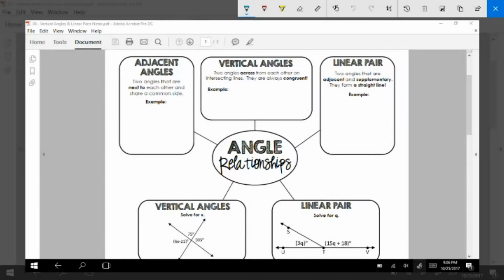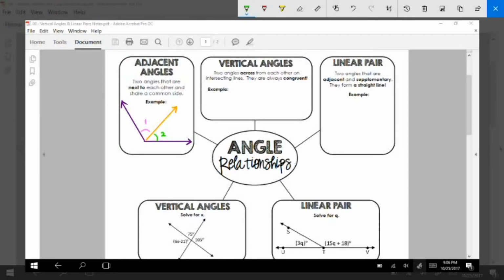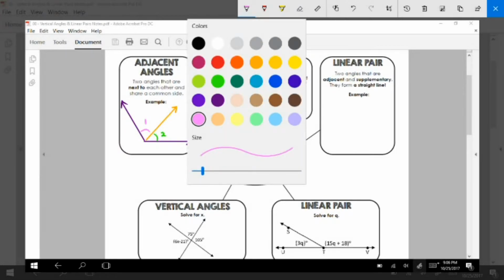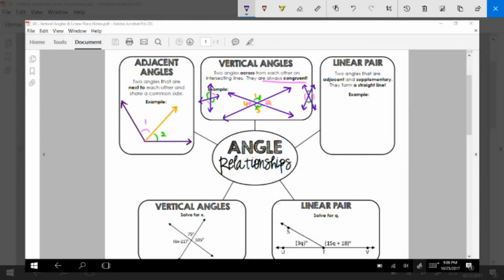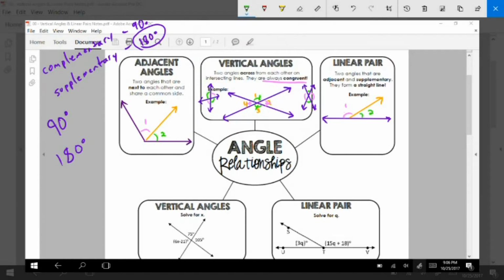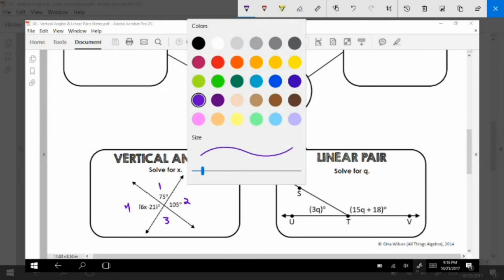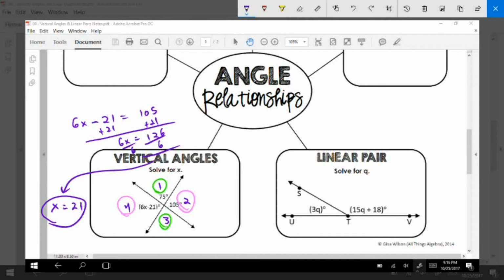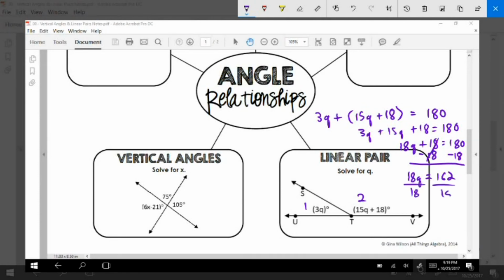1 | Vertical Angles and Linear Pairs